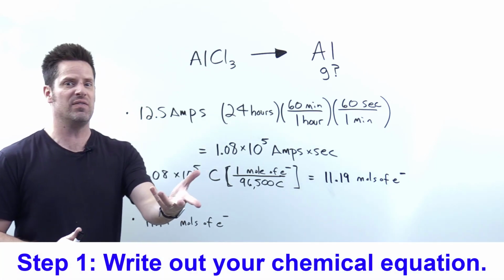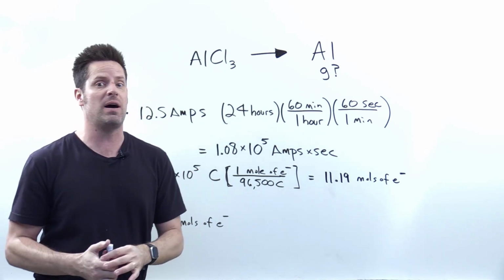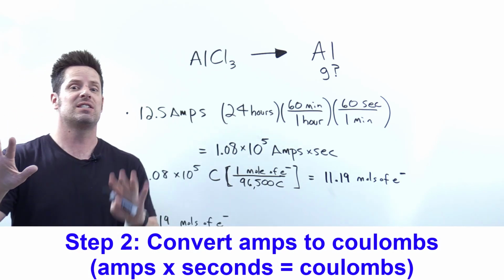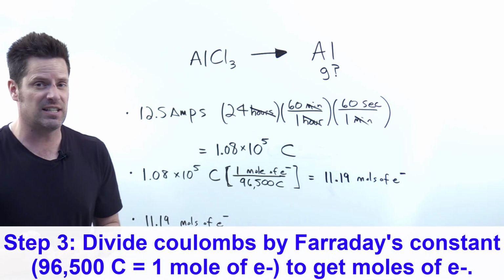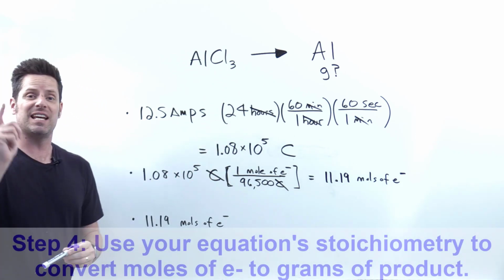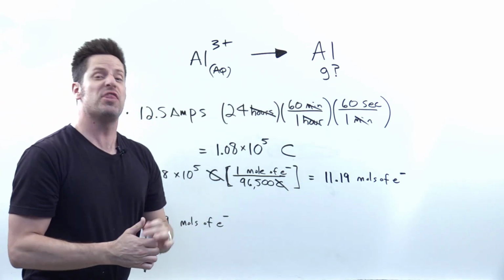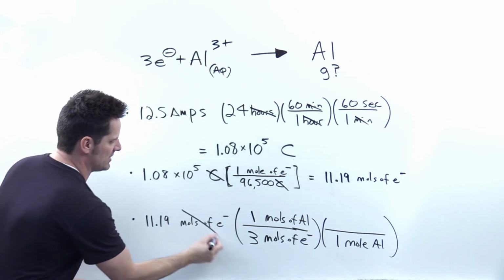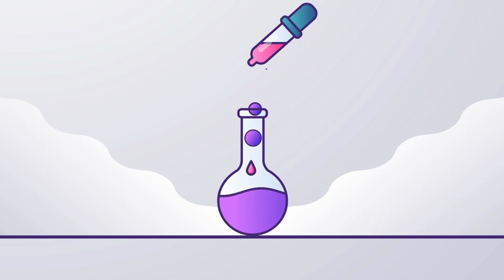How aluminum is made by passing a current through it?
What mass of aluminum is made by passing a 12.5-amp current through AlCl3 for 24 hours?